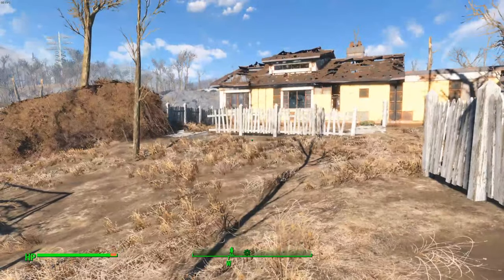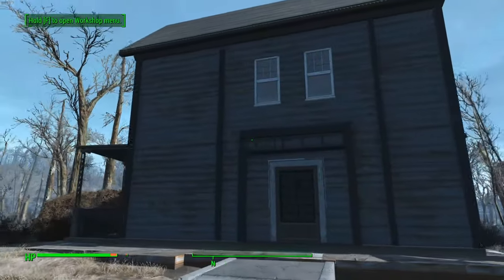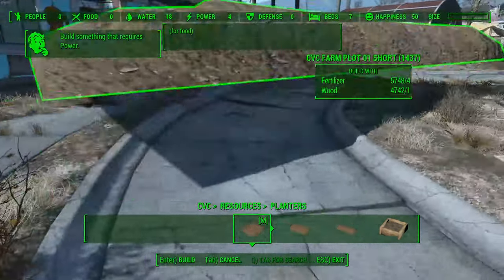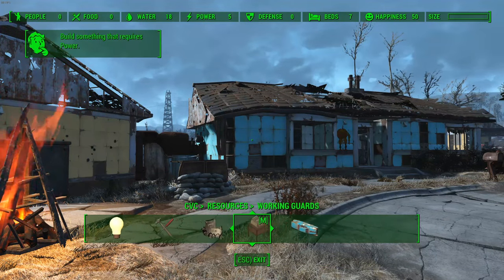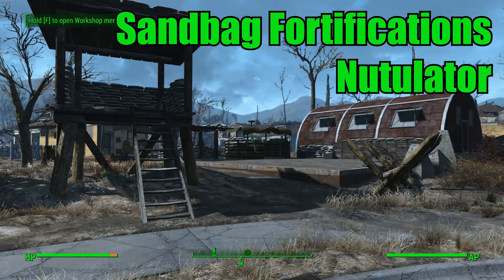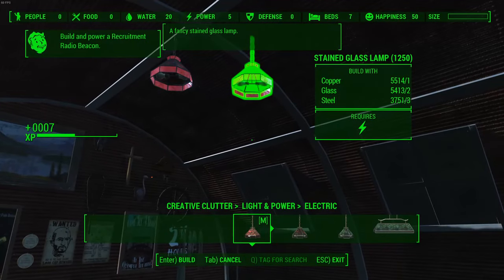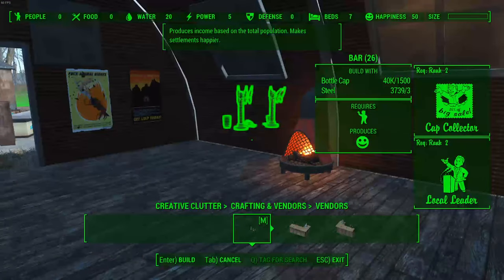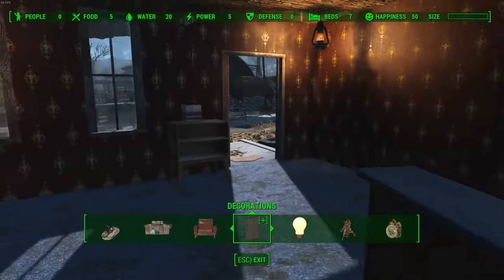Fallout 4 Mod Bundle: Top 10 Settlement / Workshop Mods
Would love the feedback and I appreciate all of your support. Thanks!